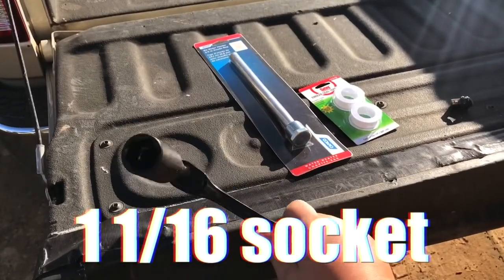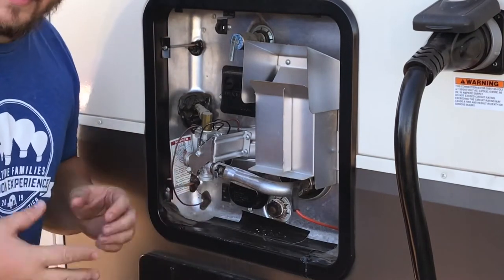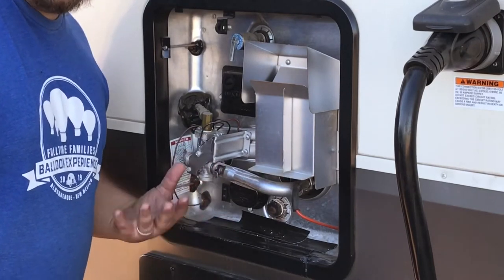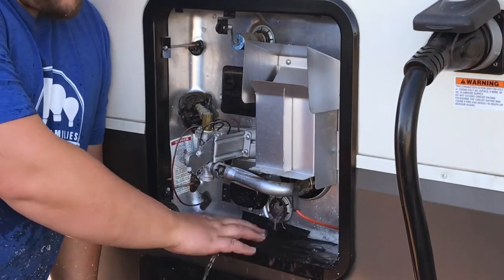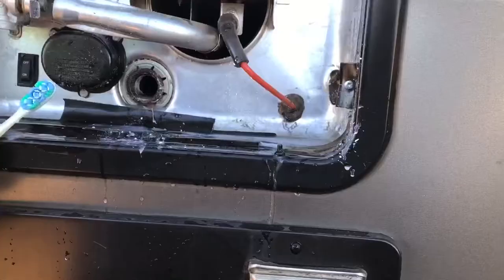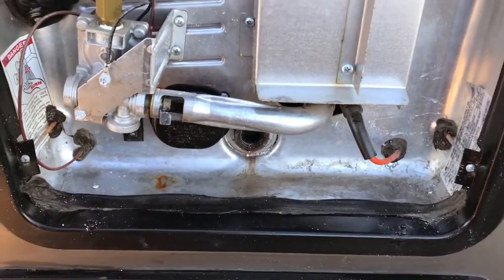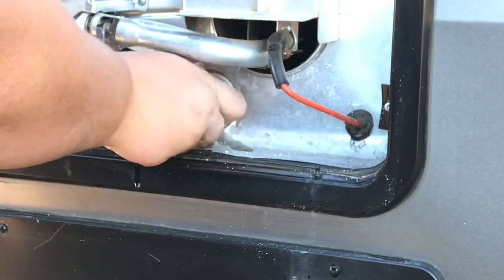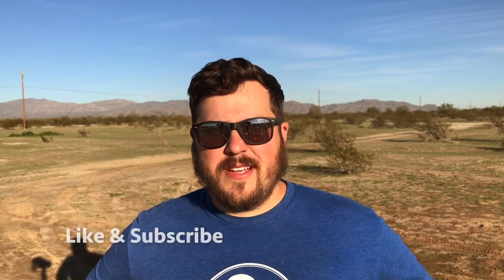Changing an Anode Rod in your RV // Full Time RV Family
Canon M50

Shure VP83 Lenshopper

iPhone 7 Plus and 8

DJI Osmo mobile 2